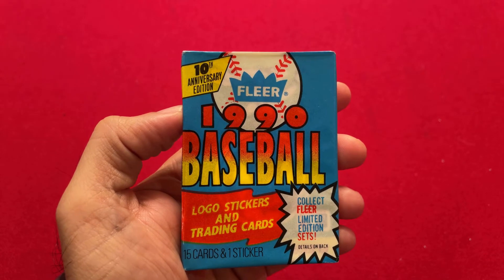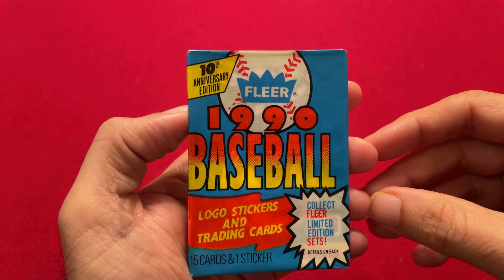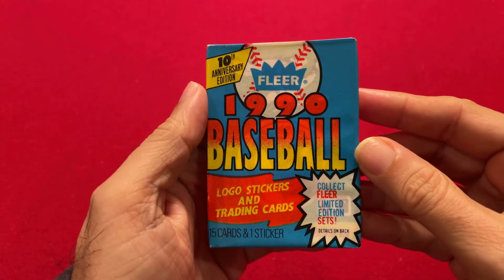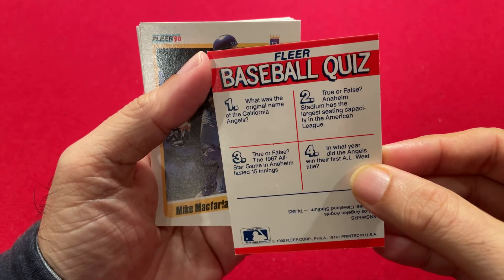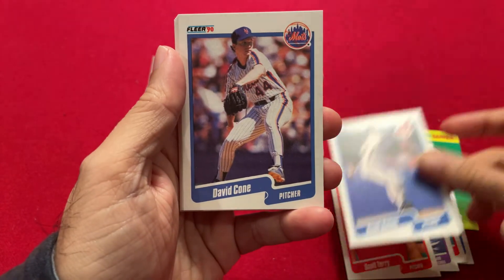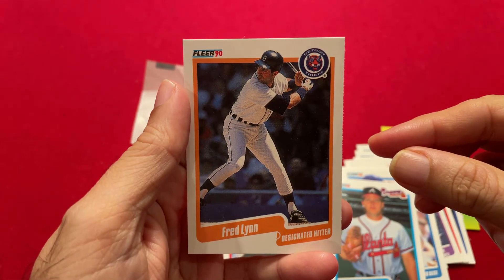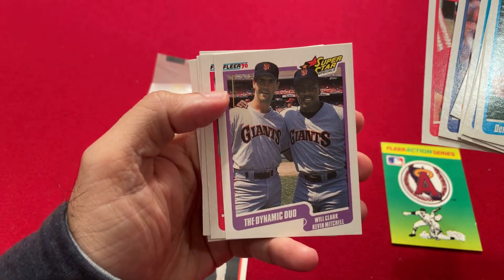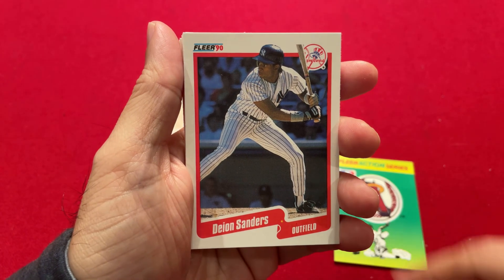1990 Fleer Baseball Card Pack Opening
I open a 1990 Fleer baseball card wax pack.

Card Collecting Supplies from Amazon

Card Saver 1 - Semi Rigid Card Holder for Graded Card Submissions
Top Loaders and penny sleeves